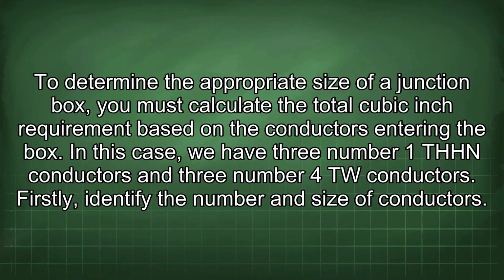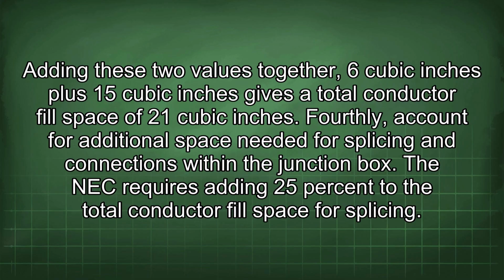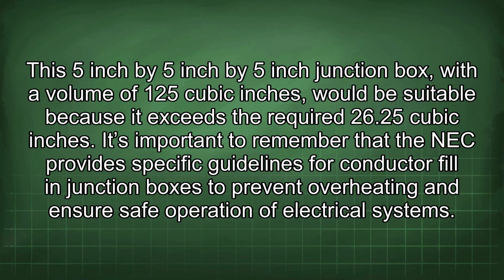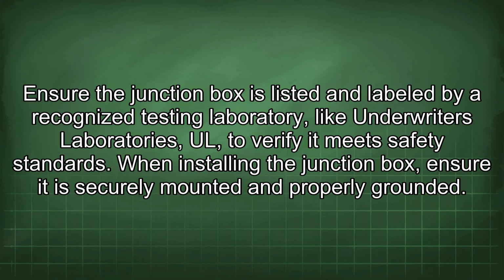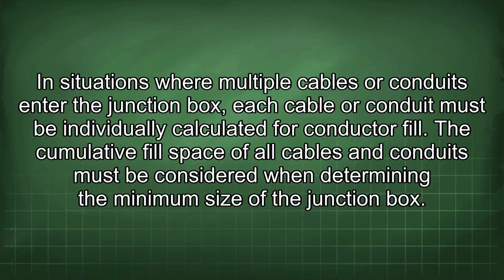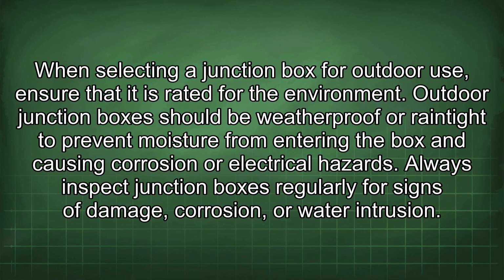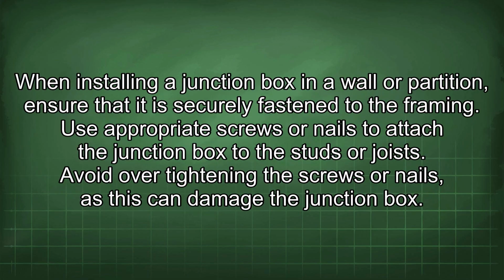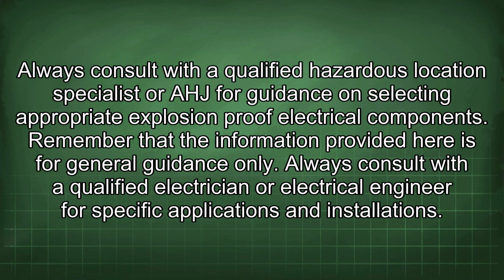Junction Box Size Calculation NEC Guide Explained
Learn how to calculate the minimum required size of a junction box based on the number and size of conductors according to NEC standards. This video demonstrates calculating the fill space for THHN and TW conductors and ensures compliance. Ensure safe and code compliant electrical installations.